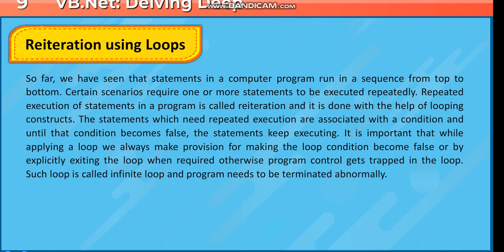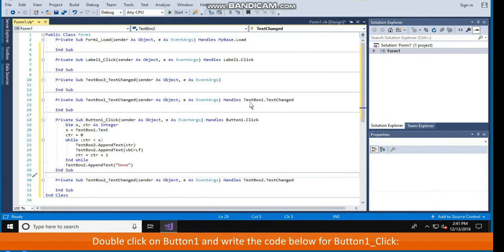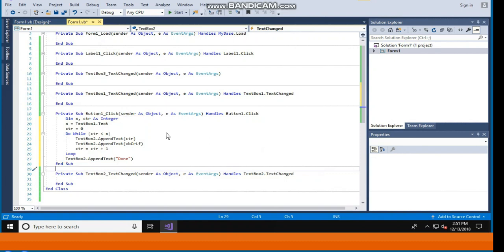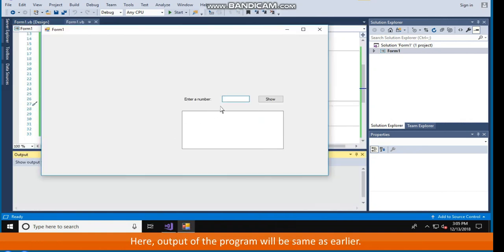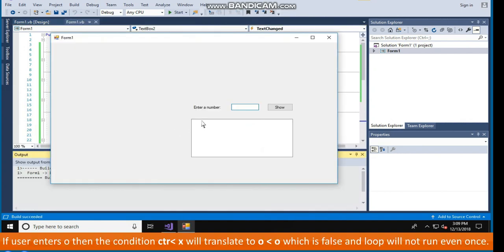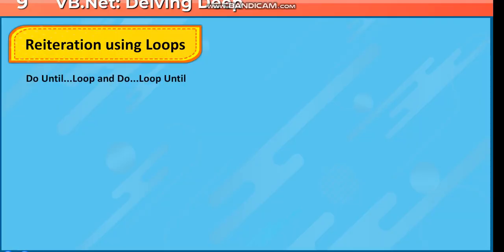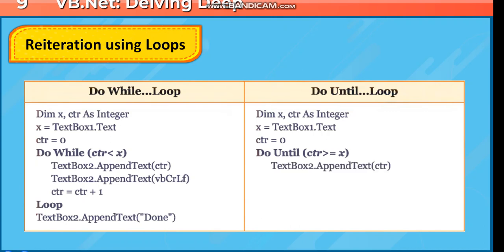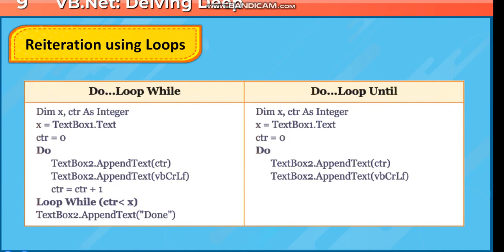Class 8: VB Net Delving Deep 2